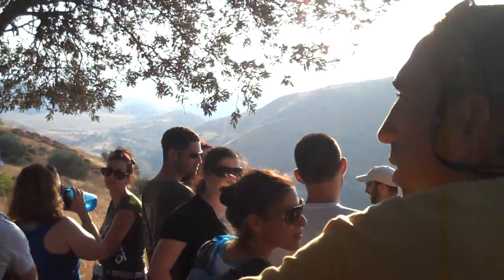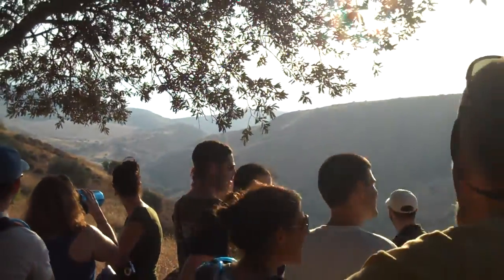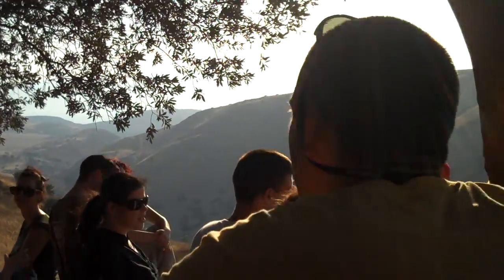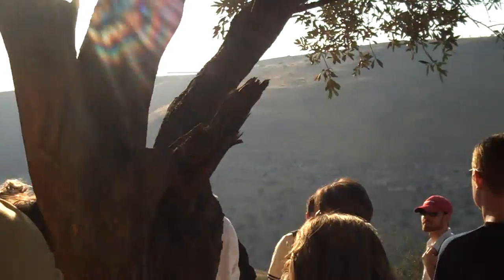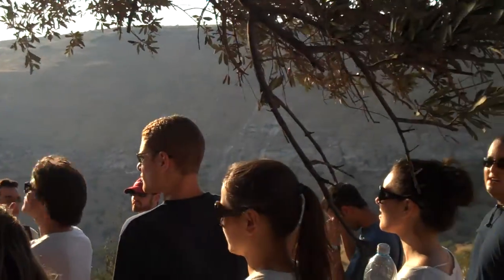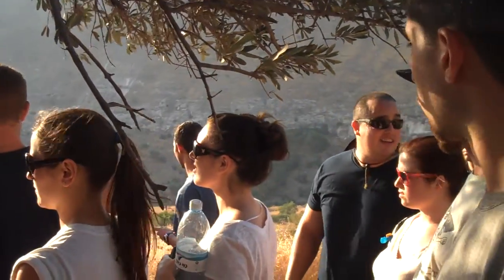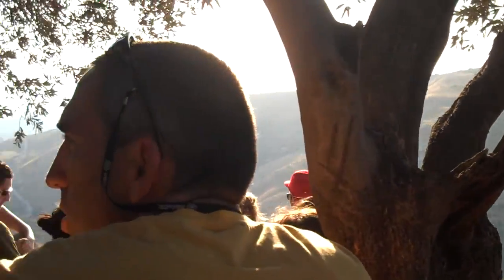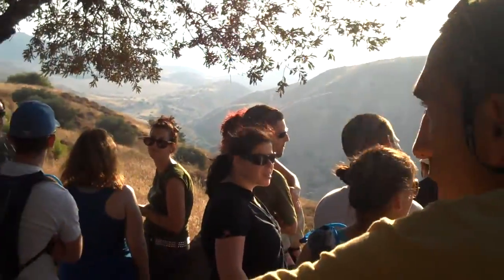IsraelExperts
SEE what Israel really has to offer, on and off the beaten track.

TASTE the fusion of local flavors, which are as diverse as the people who make them.

TALK about the who, what, when, where and why.

DISCOVER a variety of perspectives and make up your own mind.

Established in 1999, IsraelExperts is a fully-licensed Israel tour operator committed to creating a variety of programs that explore Israel in a fun, colorful and open-minded way. For more than 13 years, IsraelExperts has been running and organizing Taglit-Birthright Israel trips and was recently recognized by Taglit-Birthright Israel for consistently providing participants with overall excellence in programming. All of IsraelExperts Taglit - Birthright Israel programs are free, 10-days, co-ed and appropriate for all Jewish backgrounds. If you are a Jewish young adult 18 -26, don't miss out on this once-in-a-lifetime opportunity!